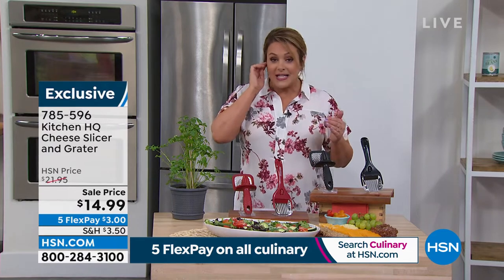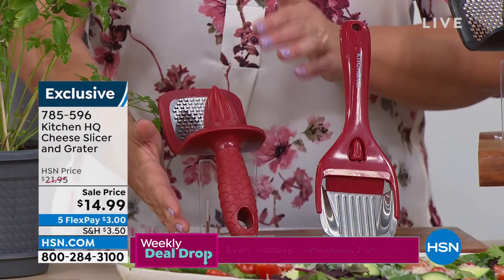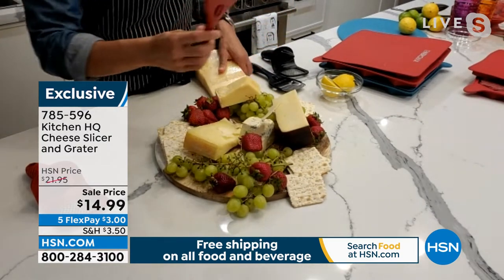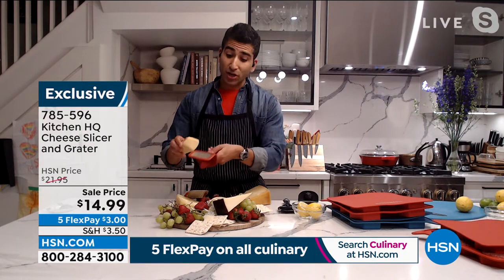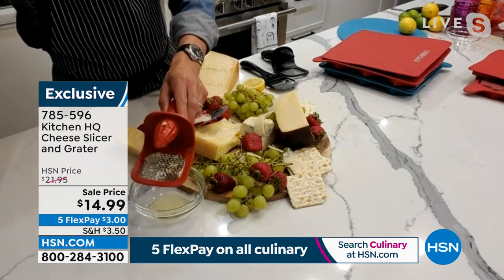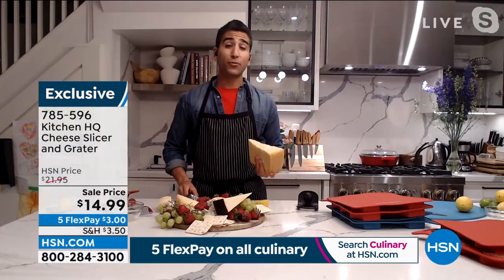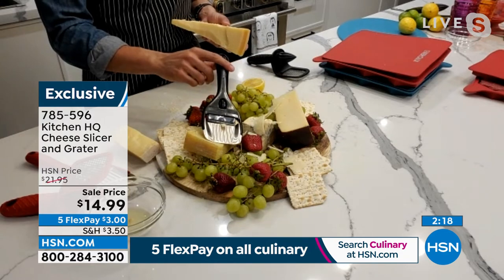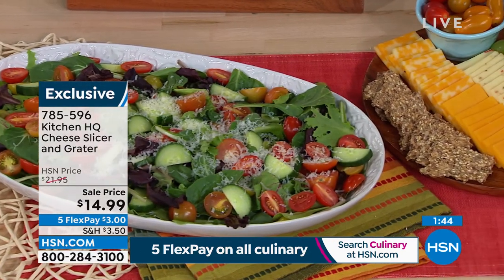Kitchen HQ Cheese Slicer and Grater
The Kitchen HQ Cheese Slicer and Grater work for citrus, chocolate, and cheese. You also get a citrus reamer. In short, it's a handy set of tools for kitchen prep.

    Grater
    Cheese slicer